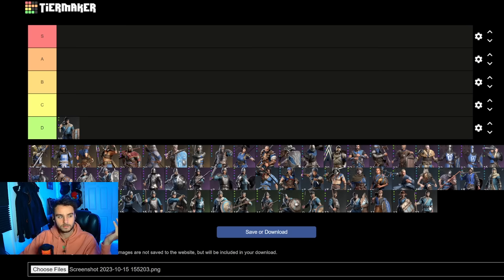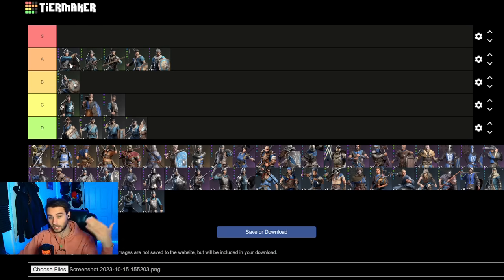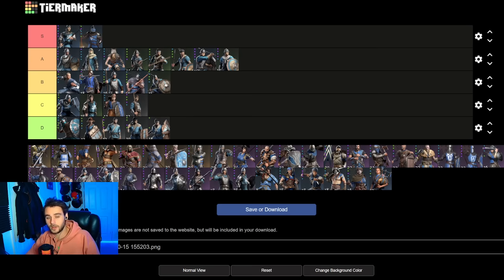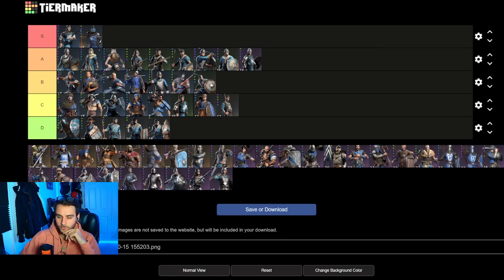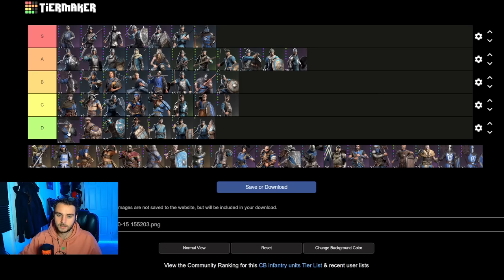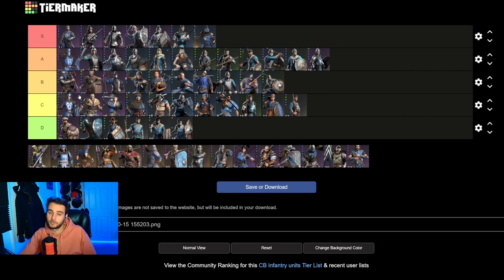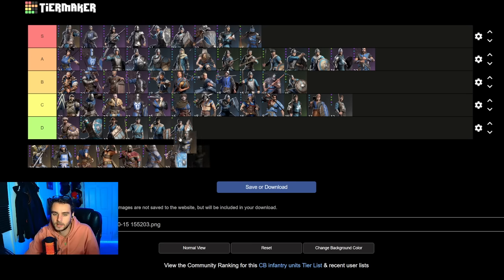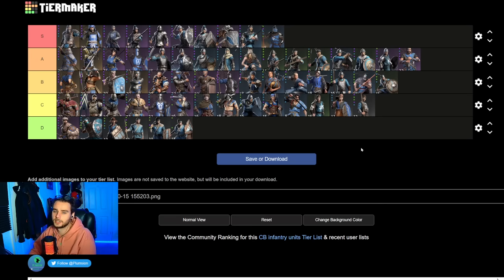Infantry Units Tier List!! - Conqueror's Blade - Knightfall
My Knightfall Tier List!!